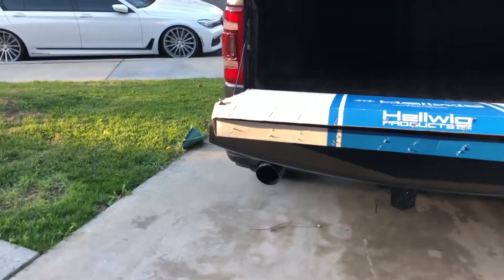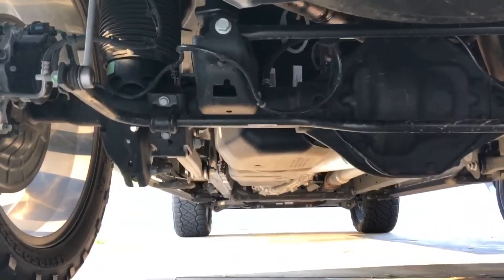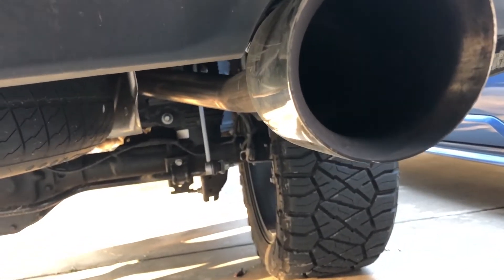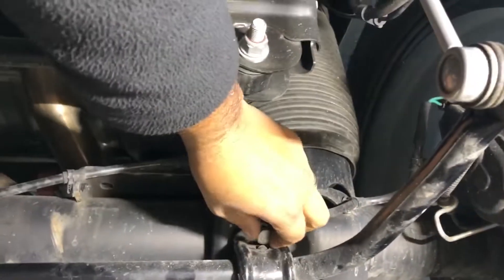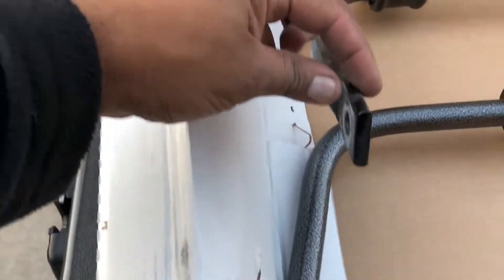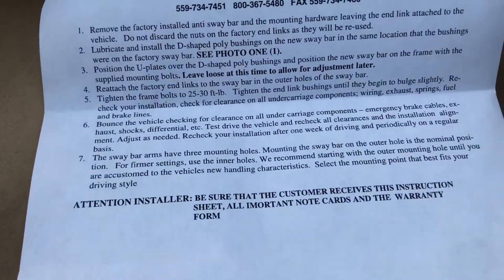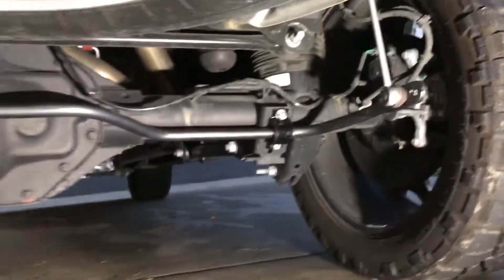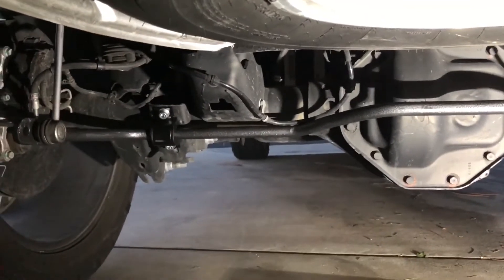Hellwig Swaybar upgrade on my 2019 Ram 1500 Limited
This video is my unboxing and Install process for the Hellwig sway bar on my 2019 Ram 1500 Limited 4x4 with air suspension. This is showing how simple it is to install and my initial thoughts on it, I will do a review of how it drives in a seperate video.